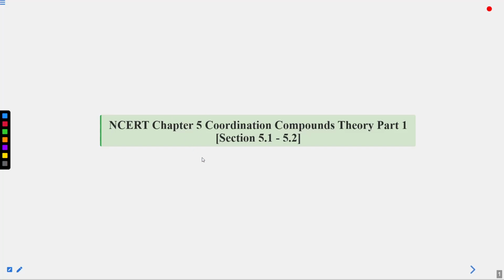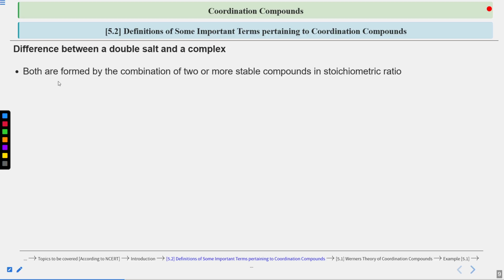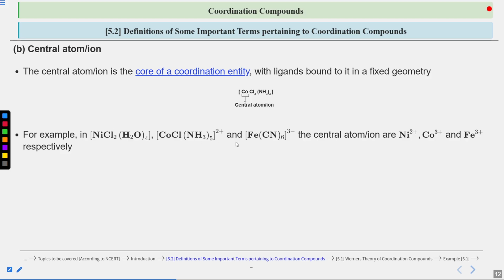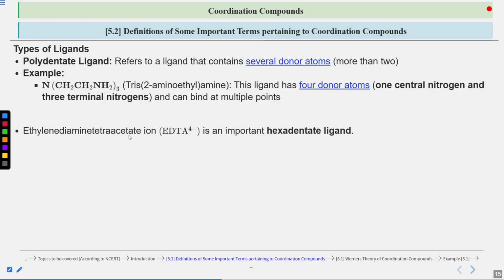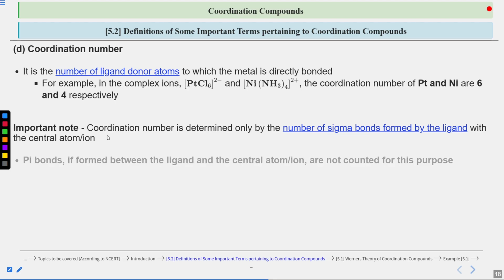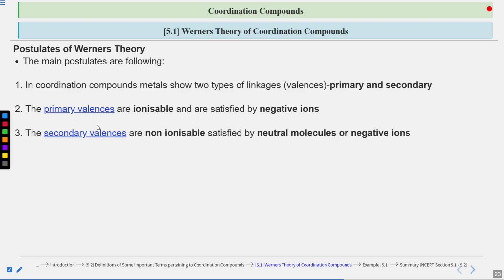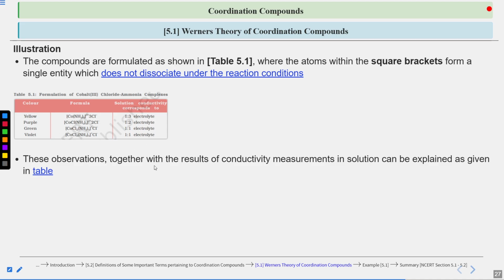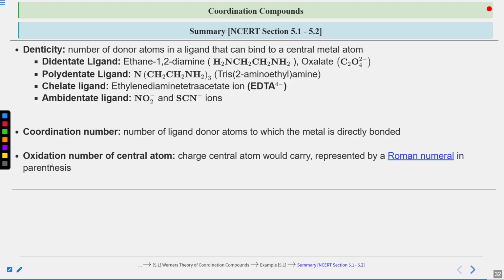Coordination Compound Theory Part 1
Subject: Chemistry
Programme Name: Coordination Compound
Course Name: Engineering

In this video we cover the concept of Werner's Theory of Coordination Compounds, Definitions of Some Important Terms pertaining to Coordination Compounds, Coordination entity, Ligands, Central atom/ion, Types of ligands, Coordination number, Oxidation number, Primary and Secondary Valency

📡 Key Features:
Syllabus-based Content